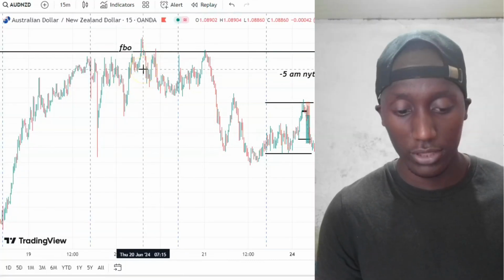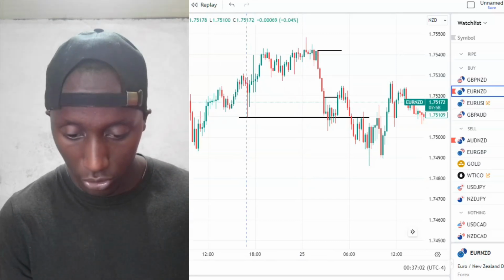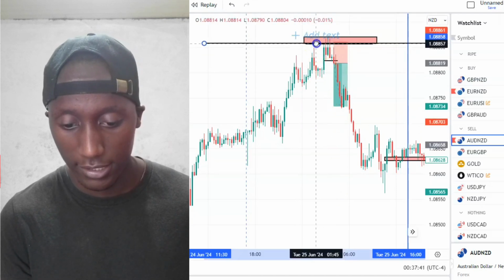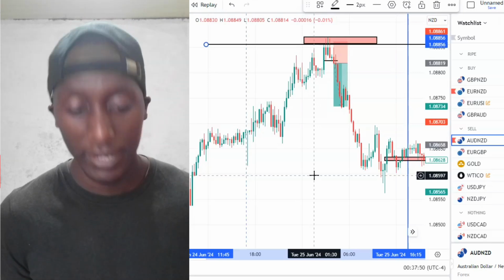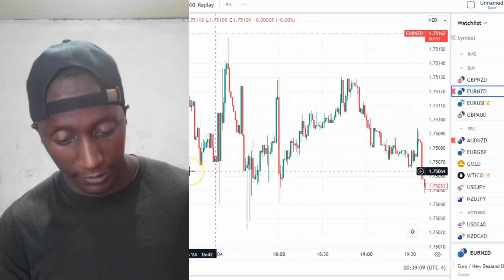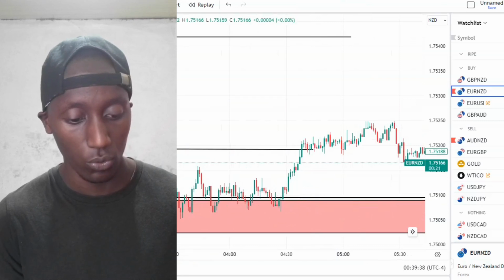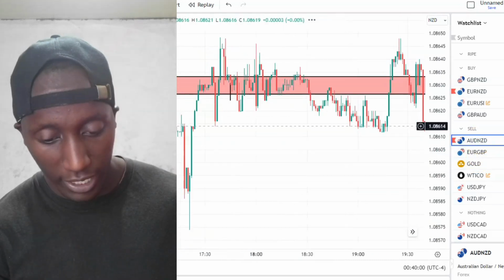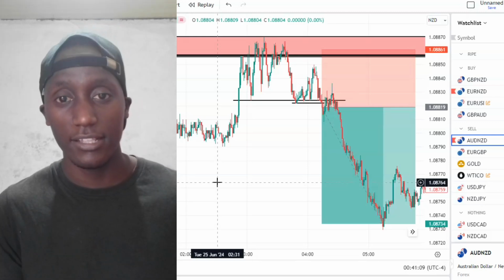Forex Becomes Simple When You Can SPOT The DIFFERENCE